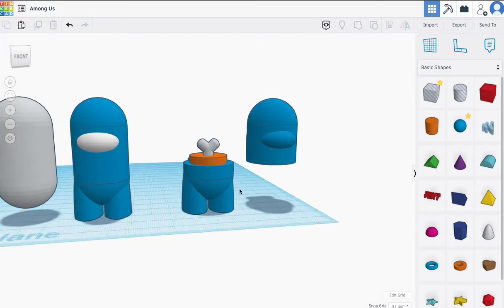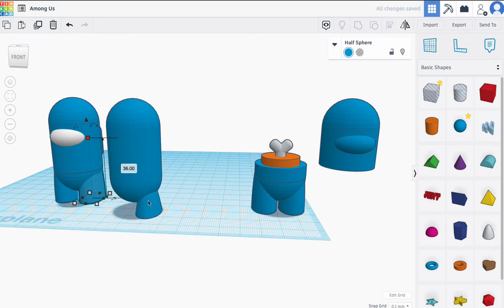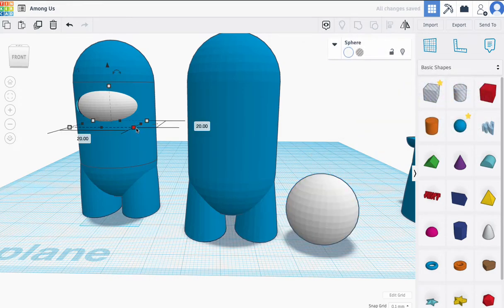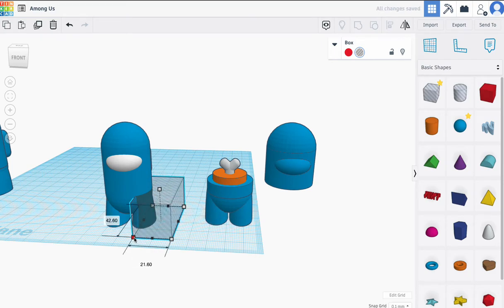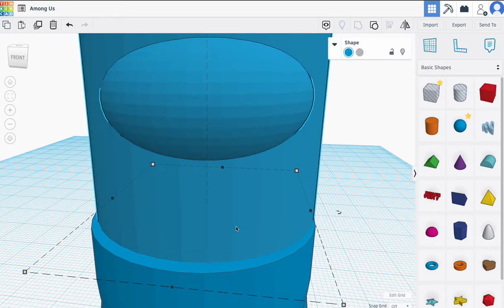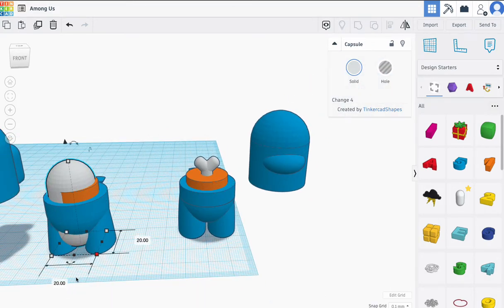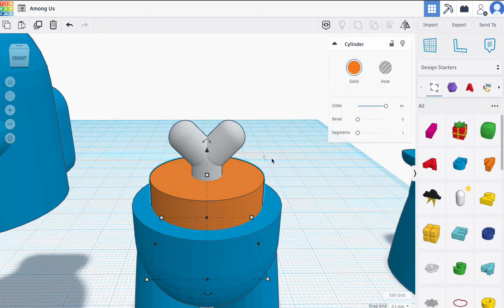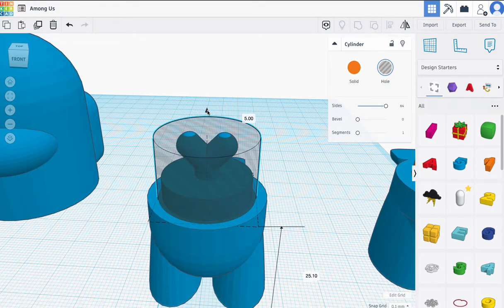Among Us Crew Mate in Tinkercad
This tutorial will walk you through making a regular Among Us Crewmate and if you stick around you'll get to see how to make a crewmate that's been cut in half.